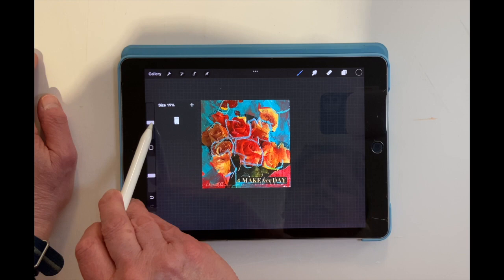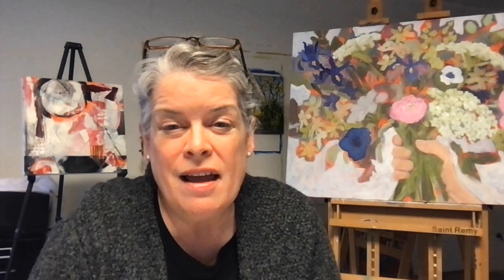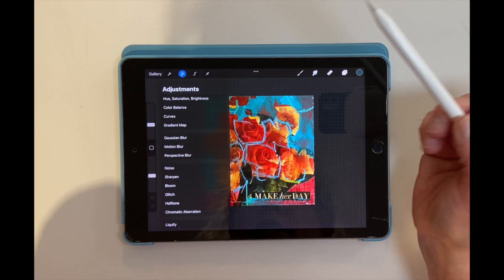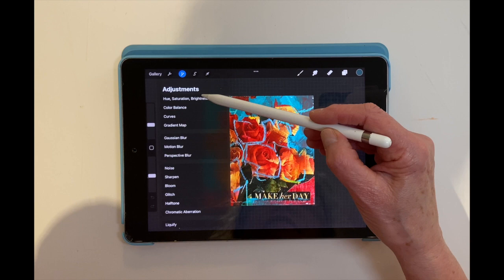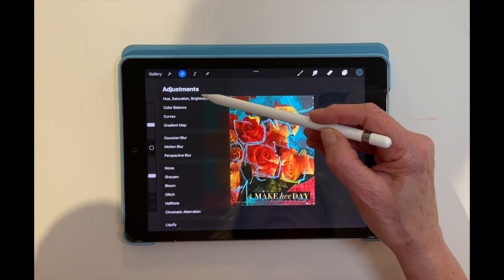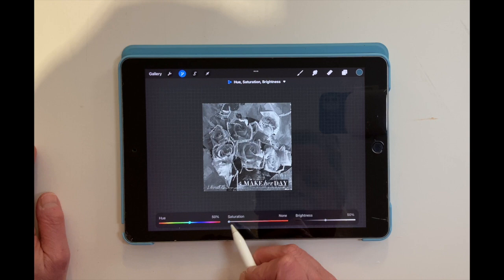Making your painting better using Procreate- class introduction HD 720p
On Demand class through the Oliver Art Center- $15 for members $18 for non-members